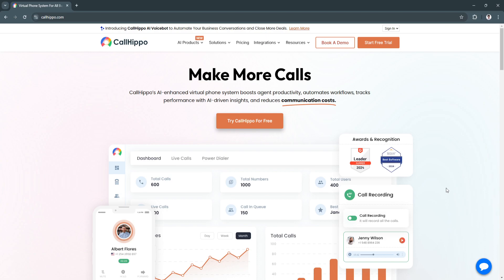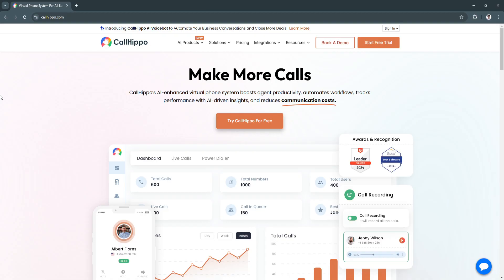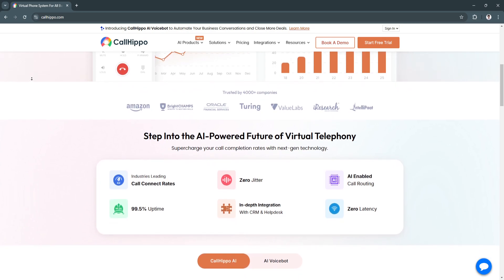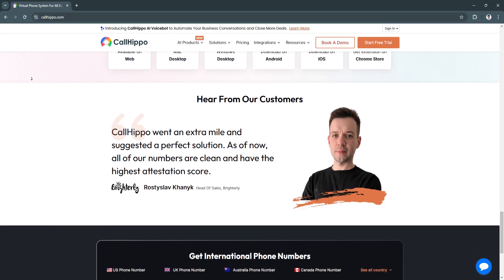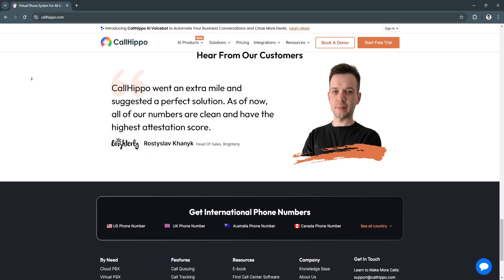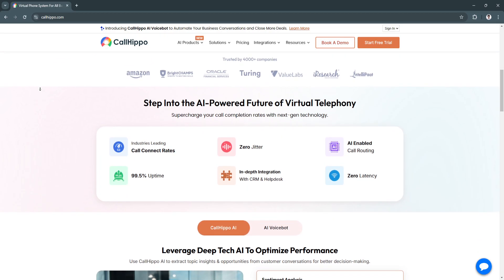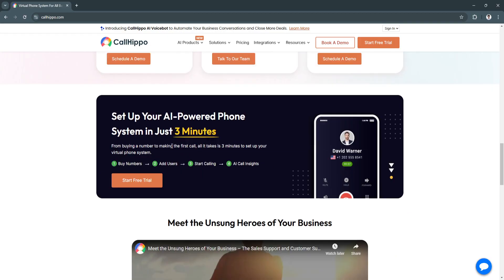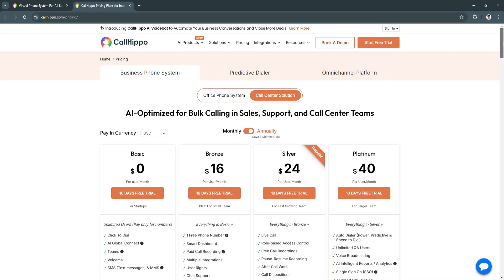CallHippo Tutorial for Beginners 2026 | Step-by-Step Guide to Setting Up CallHippo